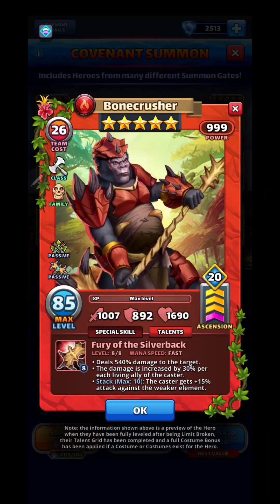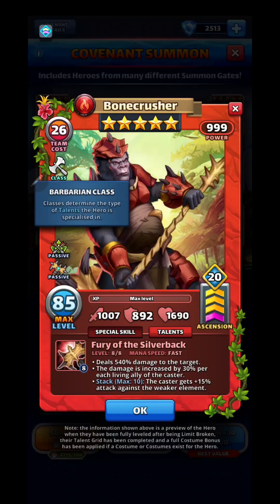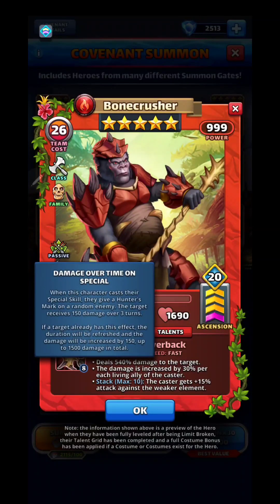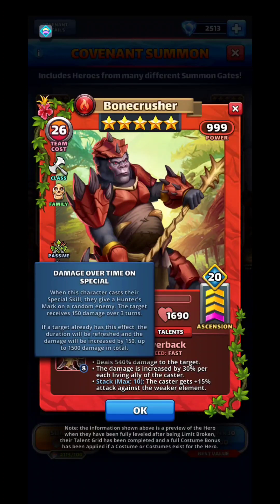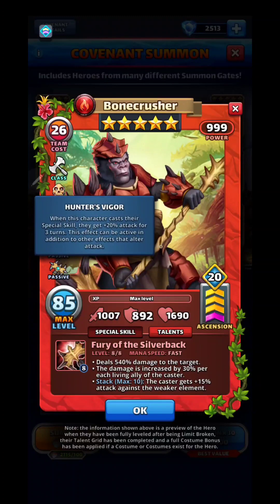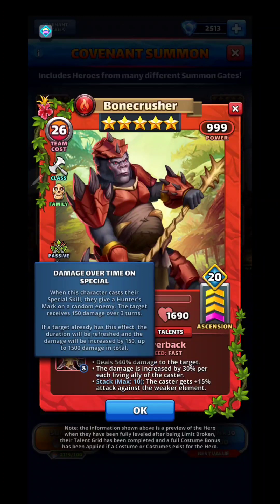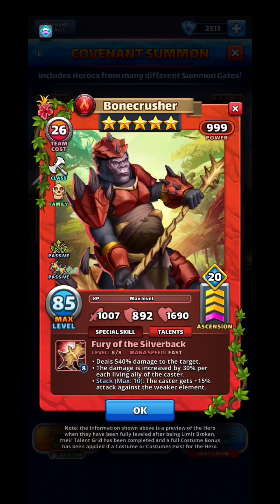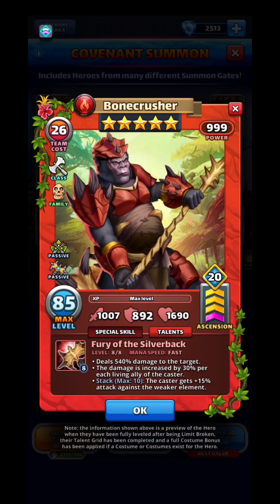Overview of Bonecrusher